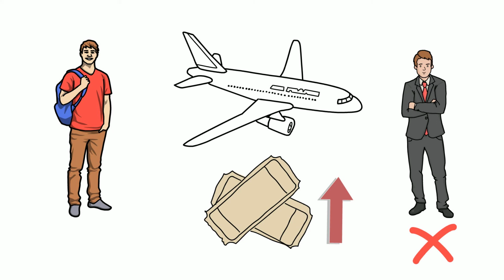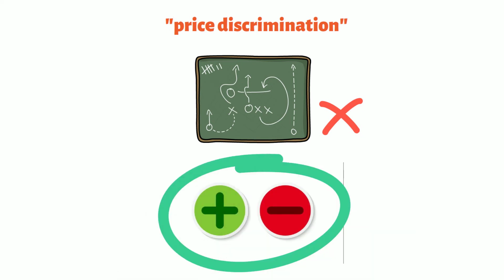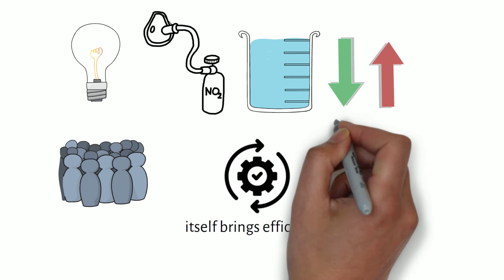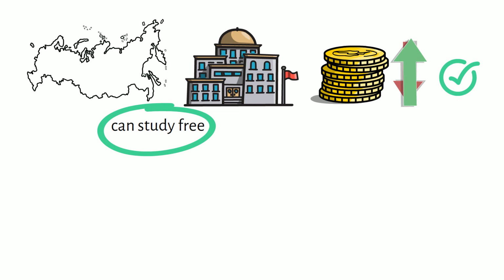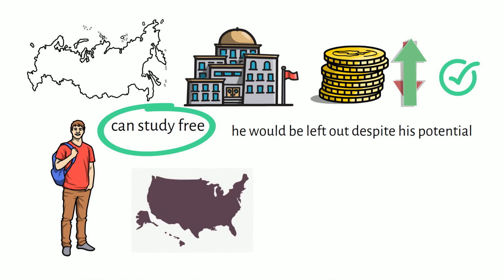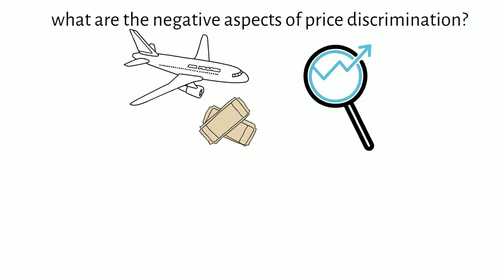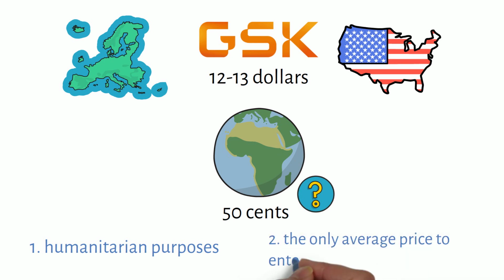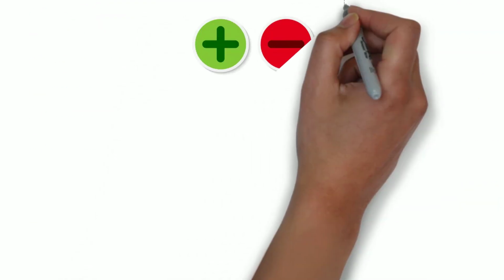Price discrimination definition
Price discrimination is a price-setting policy when different customer groups are charged different prices for the same products at the same time. The topic we will talk about in this video is setting different prices for the same product and service to different groups of people, at different times, for different quantities, which is common in business. This approach, which is called "price discrimination" in economics, is a sales strategy. As a first impression, this term may not sound positive to many people. In fact, price discrimination has its pros and cons. Let's now look at some examples of price discrimination and their pros and cons.

For example, this strategy is widely used in the supply of electricity, gas, water, which is a natural monopoly. For example, up to a certain limit, a lower rate is calculated, and as consumption increases, the rate also increases. In this case, price discrimination is based on the quantity used by people. In this case, people try to use sparingly, which in itself brings efficiency. As we know, knowing that most of the energy resources are limited, the economical use of these resources by people brings efficiency to both people and the state.

There are some universities in Europe where students with low family income can study free of charge. It even happens that although the student is a foreign citizen, because of the low family income, that student can get free education, on the other hand, because his own citizen is from a high-income family, he is forced to get paid education. This situation is useful for the general society. That is, every student can study regardless of their financial situation. If we look at the scenario from the opposite point of view, if that foreign or local student, it doesn't matter, because of low family income, he would be left out despite his potential. Thus, the loser will be both those students who cannot get an education due to their financial situation, and the society or the state that can take advantage of those potentials but cannot be harmed. We also saw from the example of this university that price-separate selection brought general benefits.

So, what are the negative aspects of price discrimination?

For example, the high price of plane tickets at certain times may be expensive for a group of people buying at that time.

It should be noted that price discrimination can be beneficial for the general economy and welfare if applied within certain norms.